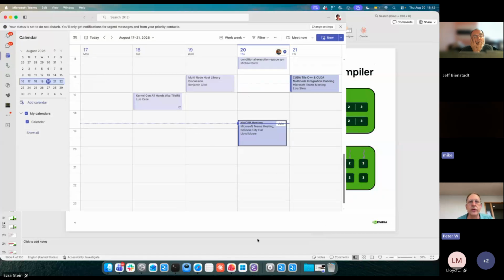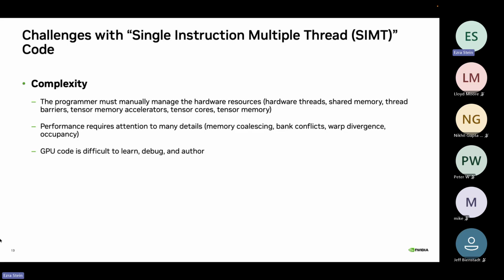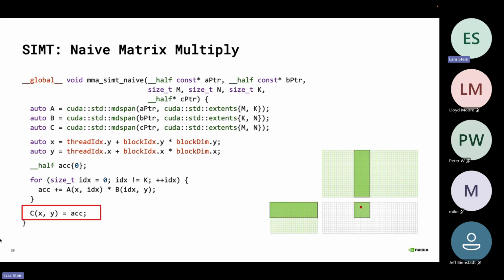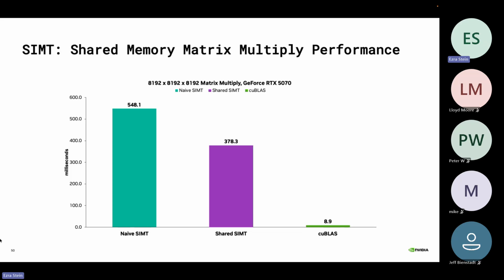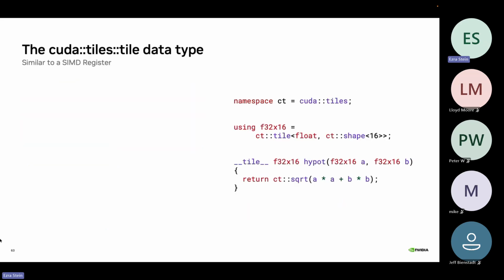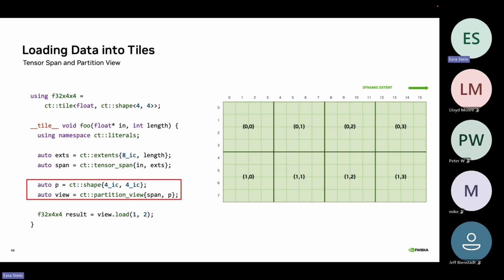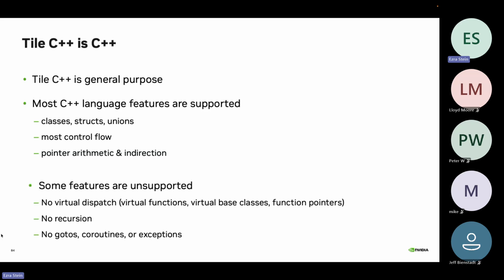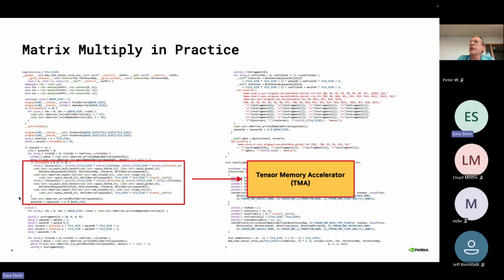CUDA Tile C++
Abstract

CUDA Tile C++ is a novel C++ DSL and compiler that automatically parallelizes array operations across GPU threads while presenting a single logical thread to the programmer. In CUDA Tile C++, parallelism is expressed through SIMD-style operations on arrays of data called “tiles” while memory accesses are written using structured memory abstractions. The compiler analyzes the tile and memory operations to generate an equivalent multi-threaded program that leverages the advanced hardware capabilities of modern GPUs.

In this talk, we will recap the traditional “Single Instruction Multiple Thread” programming paradigm in which the GPU programmer must manage an increasing variety of hardware features from shared memory to Tensor Memory Accelerators. We will then explore how GPU code can be made portable, simple, and performant by leveraging three key abstractions of Tile C++:

    cuda::tiles::tile - a multi-dimensional array with value semantics whose operations are parallelized across the GPU
    cuda::tiles::tensor_span - a view into a multi-dimensional in-memory array with an interface similar to std::mdspan
    Tile Views - adapters that present a uniform “chunking” of a tensor_span which gives the compiler visibility into memory access patterns

These abstractions allow the Tile C++ compiler to schedule the program across hardware threads all while preserving the illusion of a single-threaded abstract machine to the user. Most importantly, code written for Tile C++ closely models the programmer’s intent and can therefore be retargeted to newer GPU architectures with substantially different hardware capabilities.
Speaker Bio

Ezra Stein is a Senior Compiler Engineer working on NVIDIA’s CUDA C++ Frontend team. Since joining the company in 2025, Ezra has focused primarily on the design and implementation of CUDA Tile C++. Prior to working at NVIDIA, Ezra spent 5 years developing MATLAB to C++ source-to-source compiler technologies at MathWorks. Ezra holds a bachelor’s degree in Computer Science and Mathematics from Cornell University.